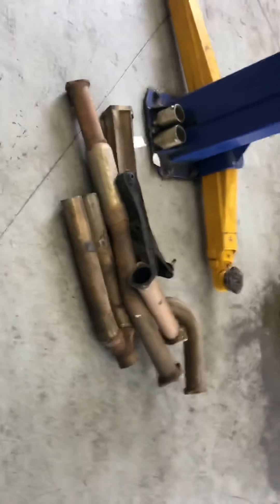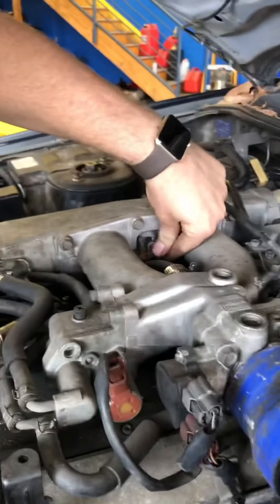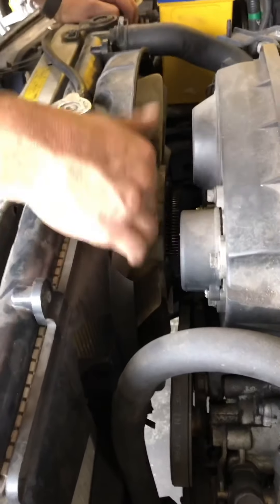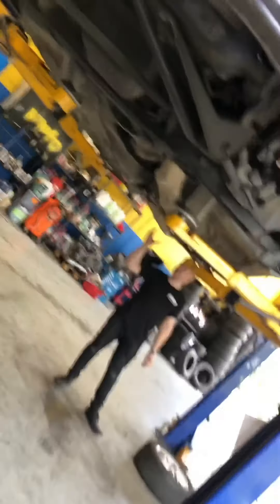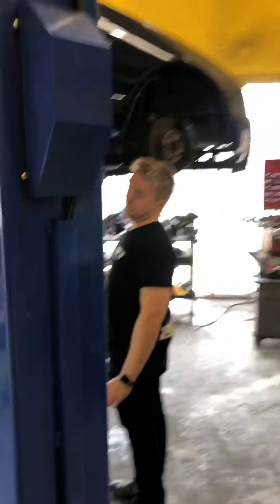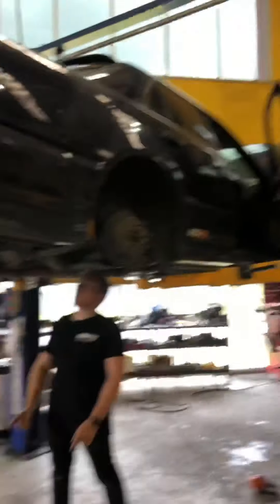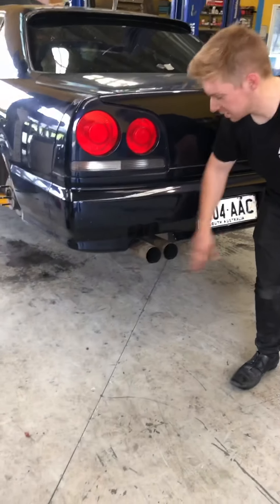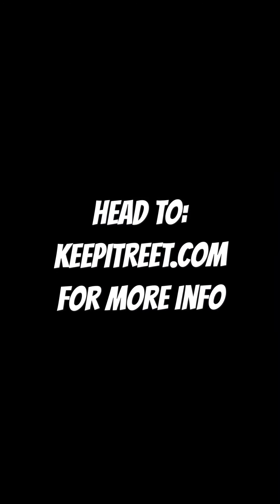Pt2 R34 Skyline Build ‘3” Straight Pipe Exhaust’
Part 2 we are building the Keep it Reet ‘Drift School’ R34 Sedan RB25de neo

We picked the car up with a fair bit of work to be done and we started with the front end and exhaust. Removing the stock exhaust and putting on a 3” straight pipe exhaust with one hot dog

More info about our events and renting the car at:
Keepitreet.com